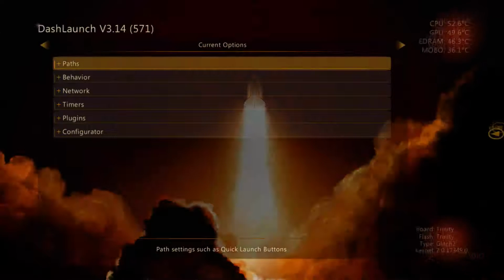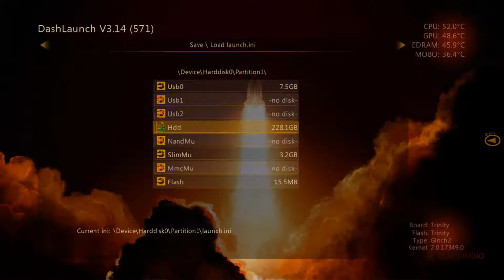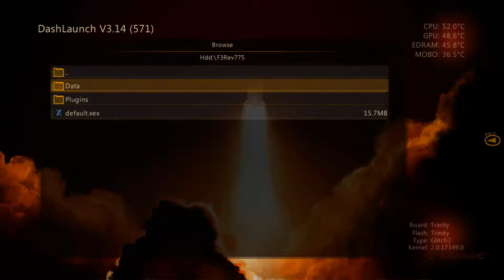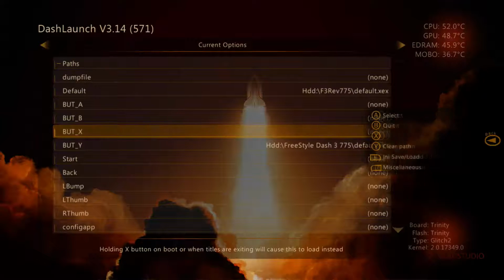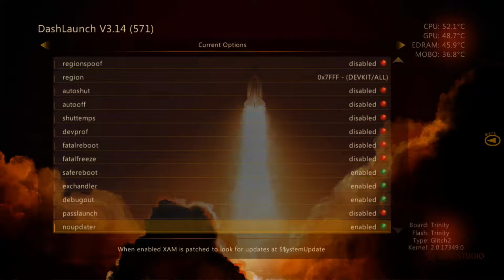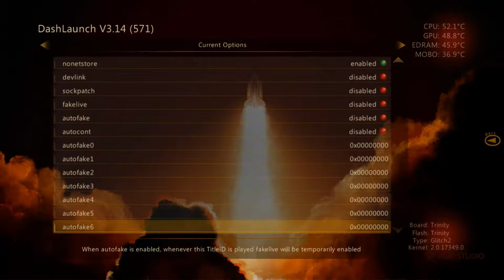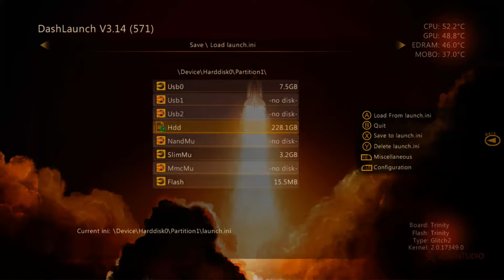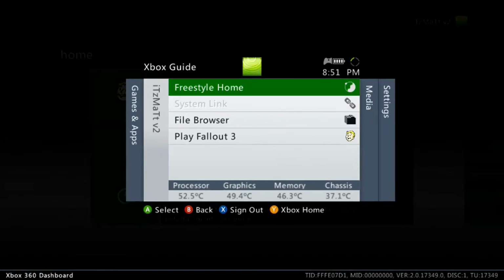How to Boot Directly Into FreeStyle Dash (RGH/JTAG)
↓Click to Expand for Links and More Information↓

NOTE: You WILL need a RGH Xbox 360, or a Jtag Xbox 360 as well as XeXMenu, Dashlaunch, and FreeStyleDash 3 installed. If you do not have one or XeXMenu, Dashlaunch, and FreeStyleDash 3 installed than this WILL NOT WORK! A link with my video on how to get these on your RGH Xbox 360 or Jtag Xbox 360 is below under Video Links.

Here in this tutorial for you guys, I will be showing you how you can boot directly into FreeStyleDash 3 on your RGH/Jtag Xbox 360 so your console automatically goes to your custom dashboard as soon as you turn it on.

If you have taken the time to open this to either read the description, get free iTunes and Amazon cards, get my social links, visit my website, download the apps or products used in the video, or any other reason. I thank you! You are the real MVP!